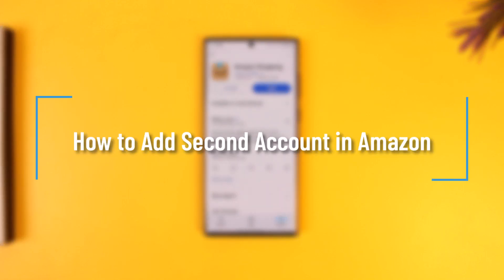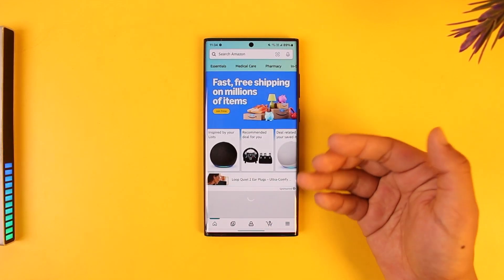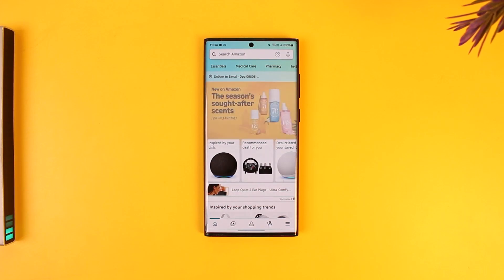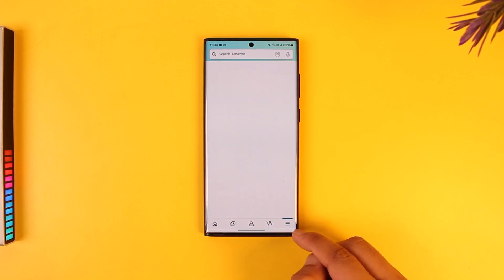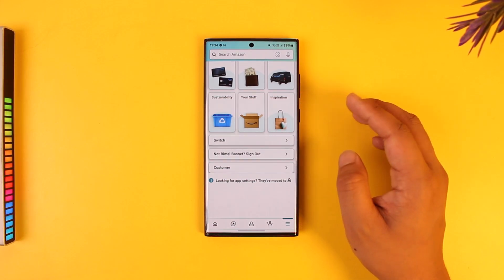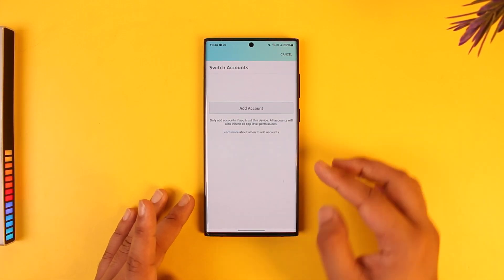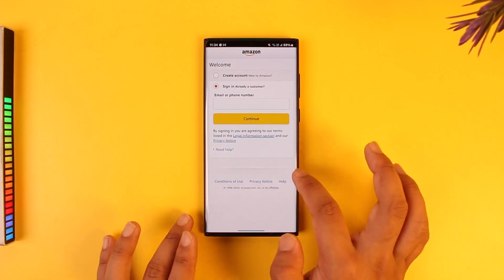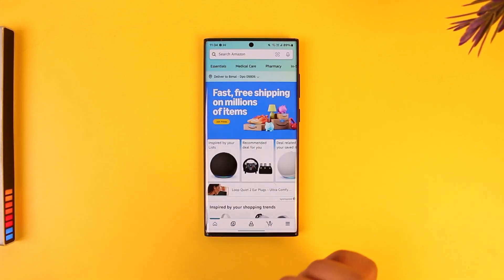How to Add Second Account in Amazon !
Adding a second account in Amazon without logging out of your current account is a convenient way to manage multiple accounts seamlessly. Here's how you can do it:

Start by opening the Amazon app on your device. Tap on the three lines icon located in the bottom right corner of the screen to access the menu. Once you're in the menu, scroll down to the bottom where you'll find an option called "Switch."

The "Switch" option allows you to add another account without signing out of your current one. Tap on "Switch," and instead of choosing to sign out, you can add another account by entering the email and password of the additional account you want to use. After entering the credentials, the account will be linked to your Amazon app.

Whenever you want to switch between accounts, simply return to this page, and you'll be able to switch between the accounts without needing to re-enter your login information each time.

This method allows you to manage multiple accounts on Amazon effortlessly, making it easier to switch between accounts as needed.

0:00 Introduction
0:05 Accessing the Menu
0:22 Selecting the "Switch" Option
0:40 Adding a Second Account
1:00 Conclusion